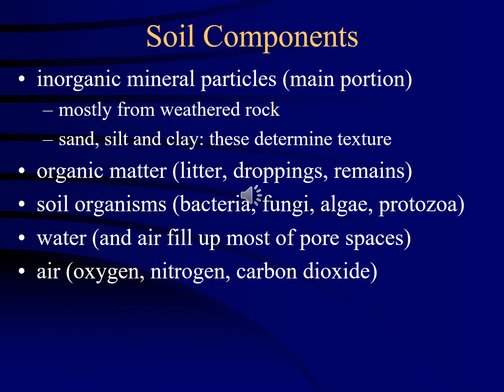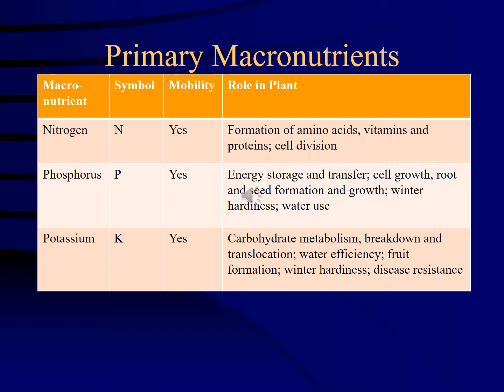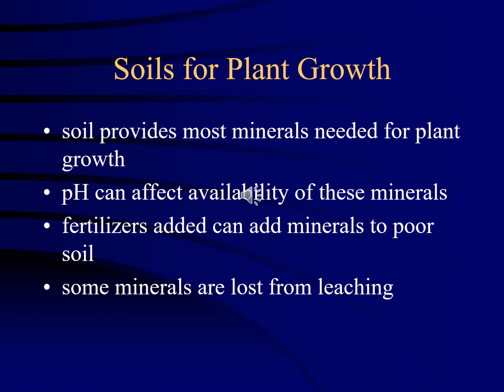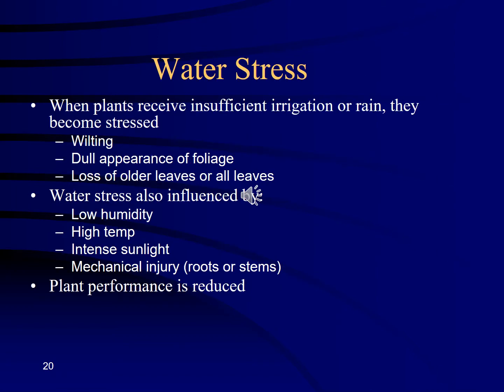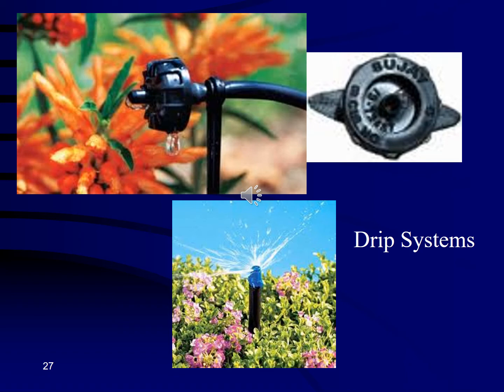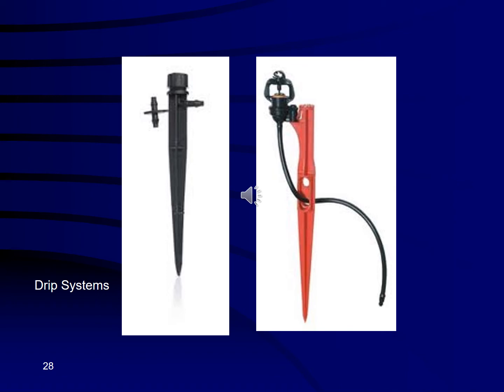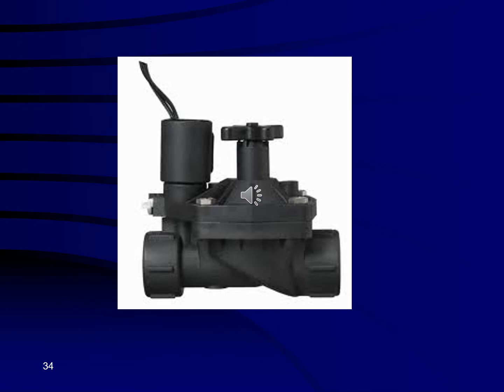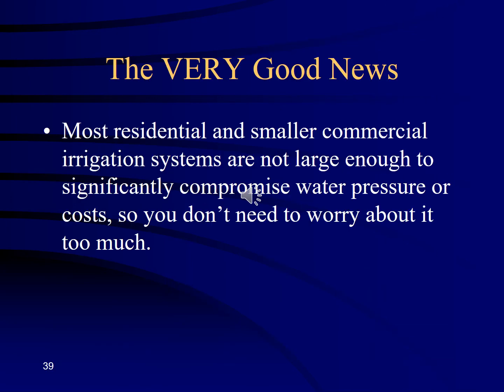6 Plant Nutrients